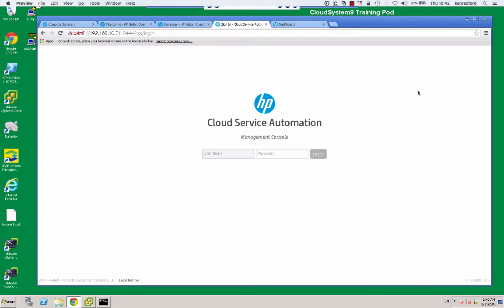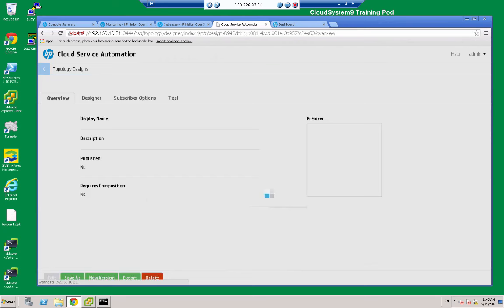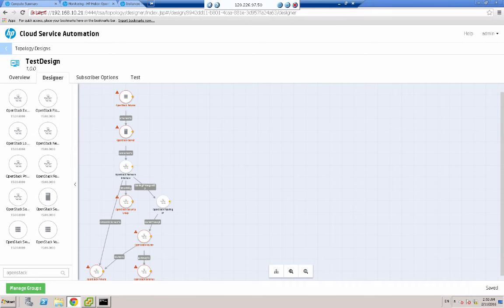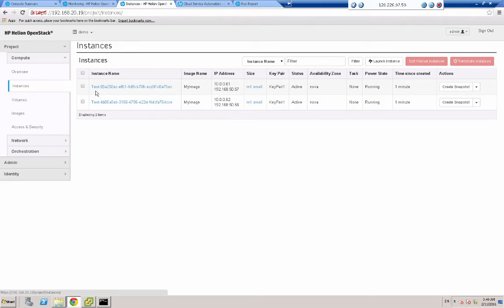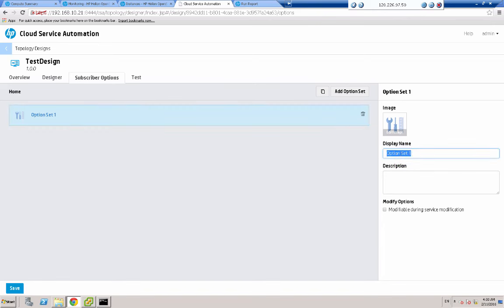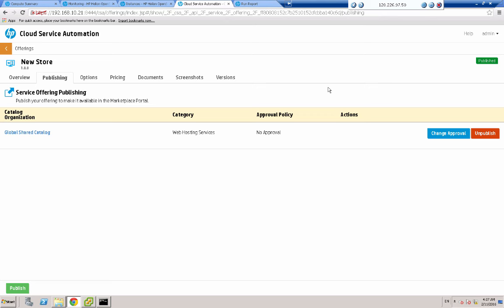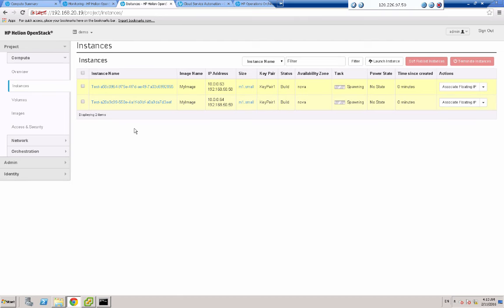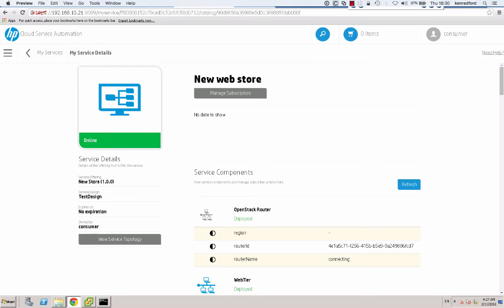HPE CloudSystem 9 Enterprise Demo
This is a demo on HPE CloudSystem 9 Enterprise. The video is based on labs performed in the technical certification course Designing HPE Data Center and Cloud Solutions. This video will help you to prepare for the HPE ASE exam HPE0-D34